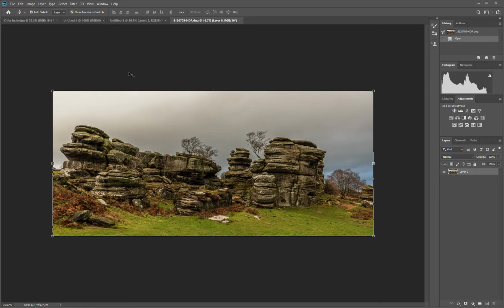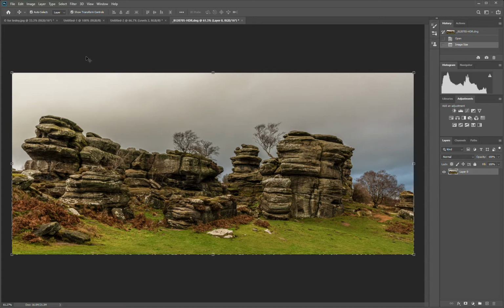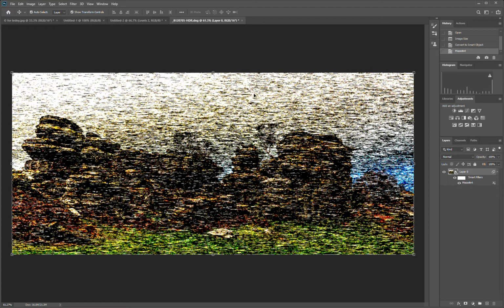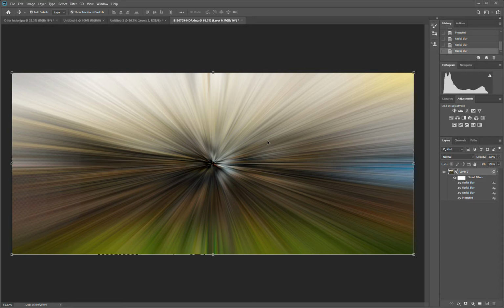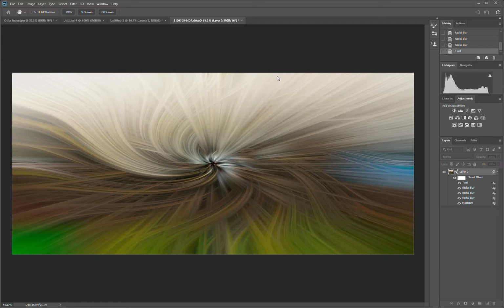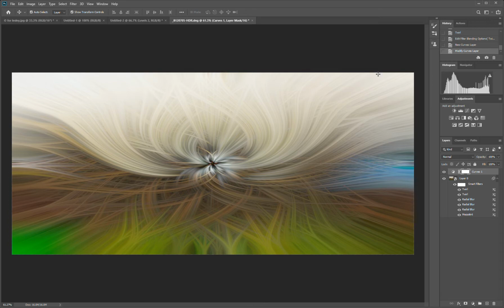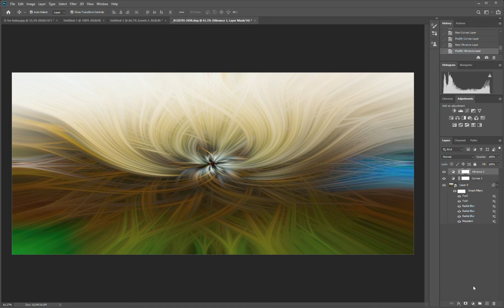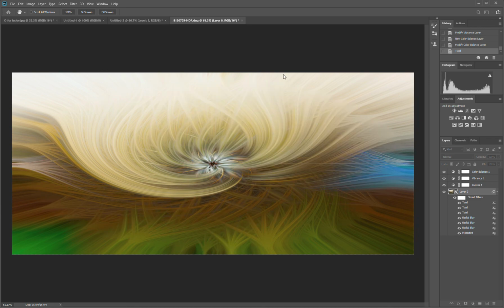How to create the twirl effect in Photoshop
How to achieve the twirl effect in Photoshop to make an abstract image.